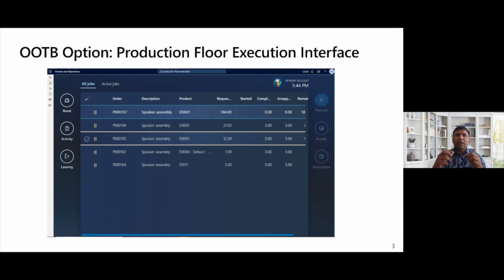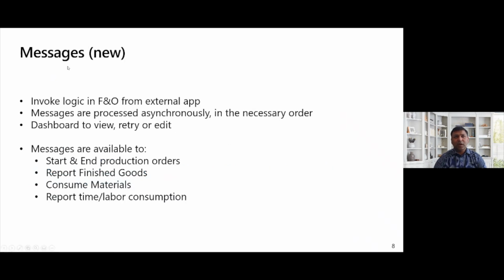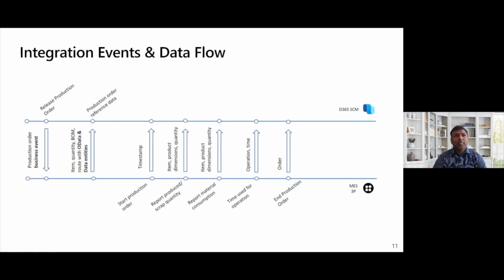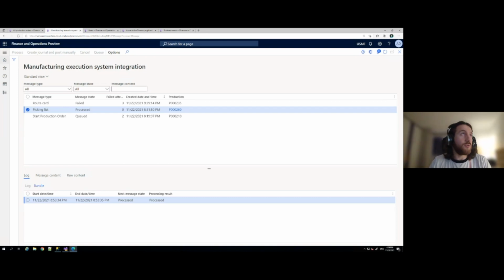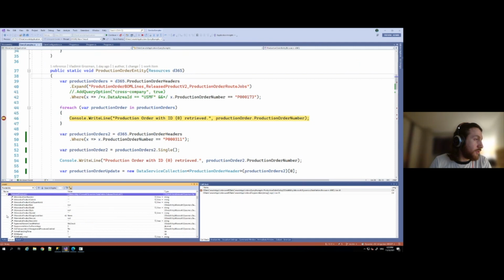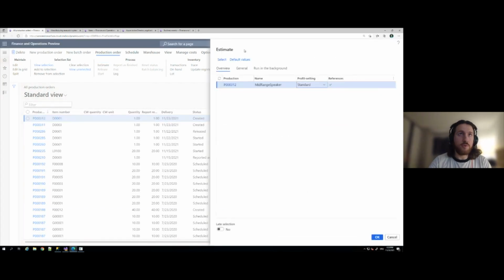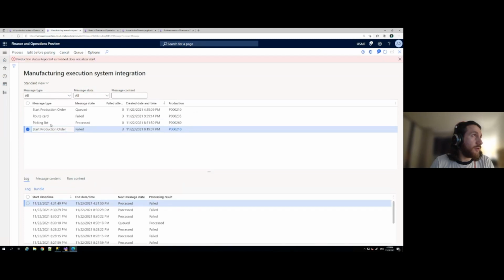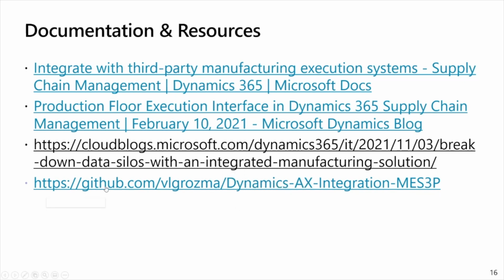Integrating 3rd party Manufacturing Execution System with D365 for Supply Chain Mgmt - TechTalk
In this TechTalk, we want to provide guidance on how customers and partners can integrate 3rd party MES (Manufacturing Execution Systems) with Dynamics 365 for Supply Chain Management.

Presenters: Sachin Gandhi, Vladimir Grozman, Lennart Conrad, Beatriz Nebot Gracia, Gaurav Roy